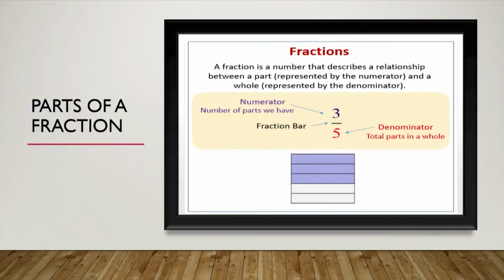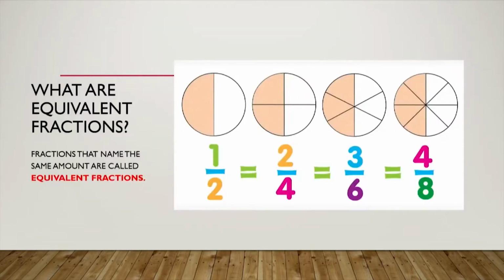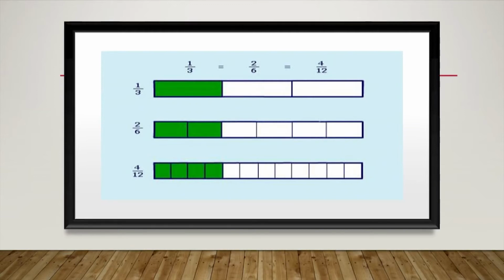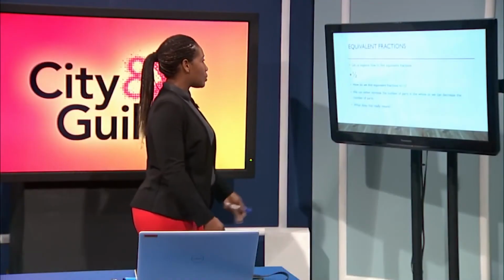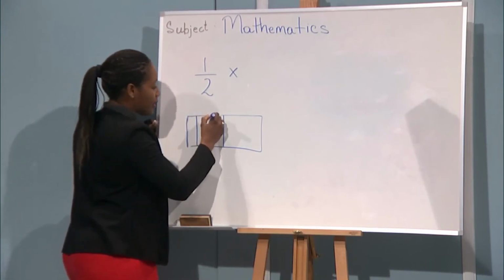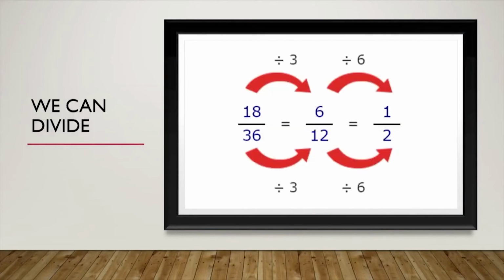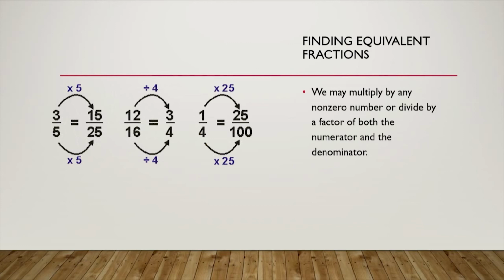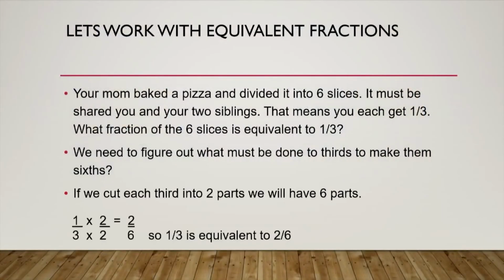City & Guilds Mathematics - Operations on Common Fractions